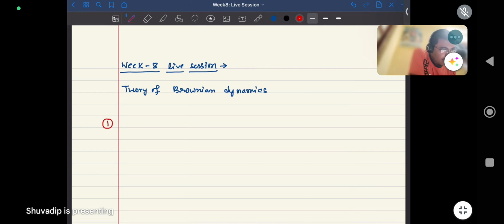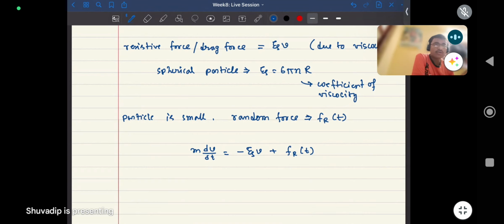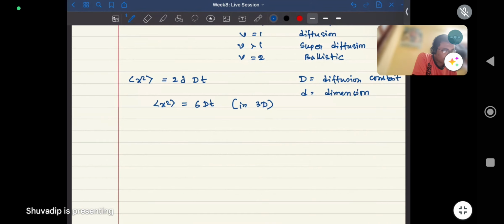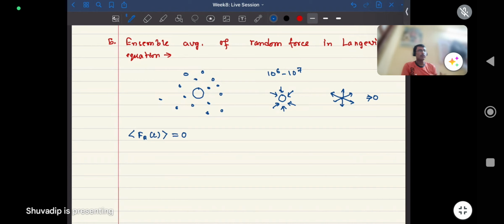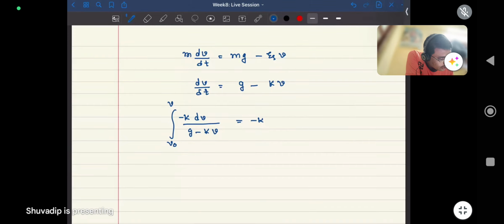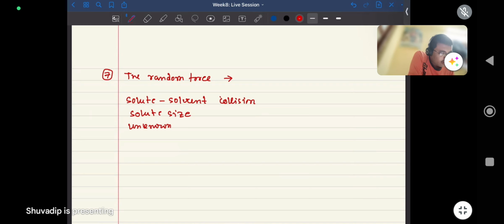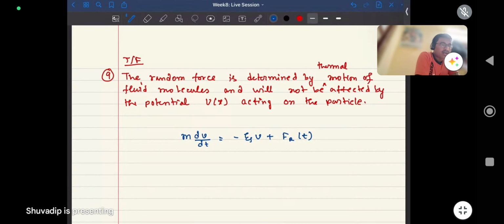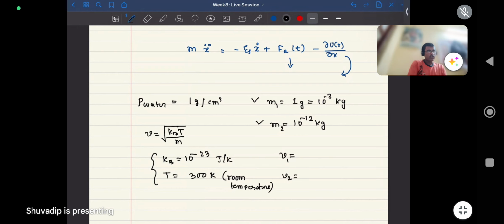Week 8: Live session